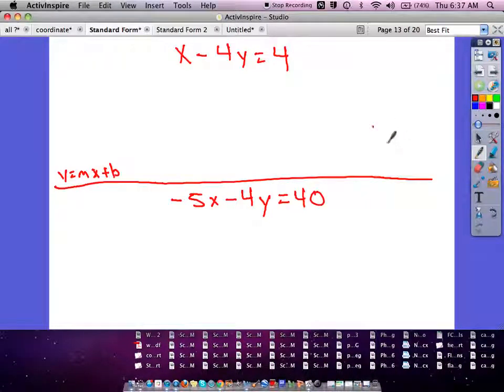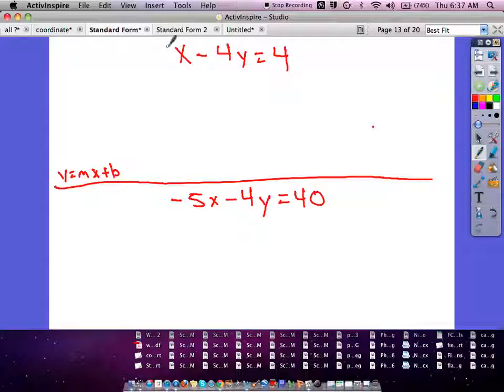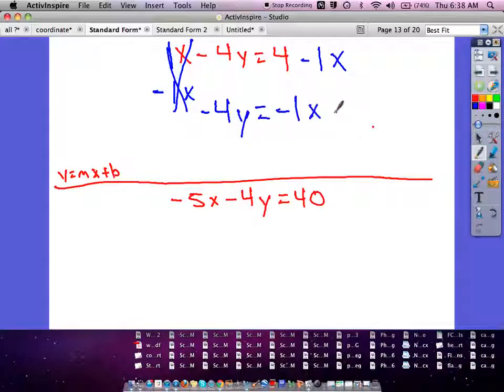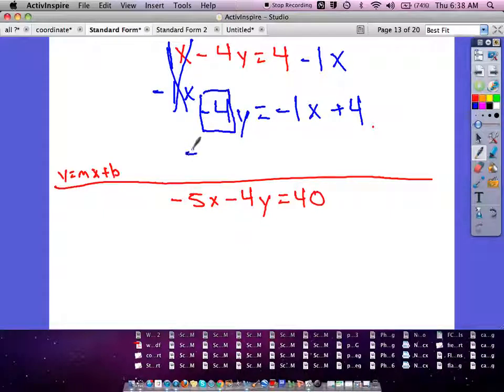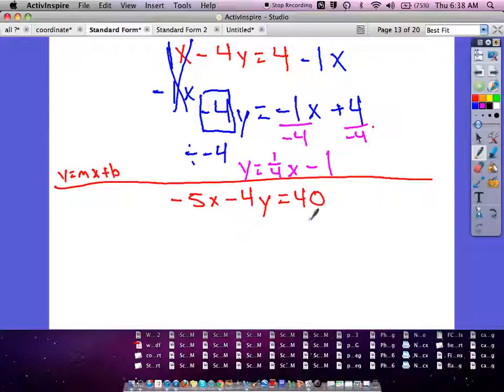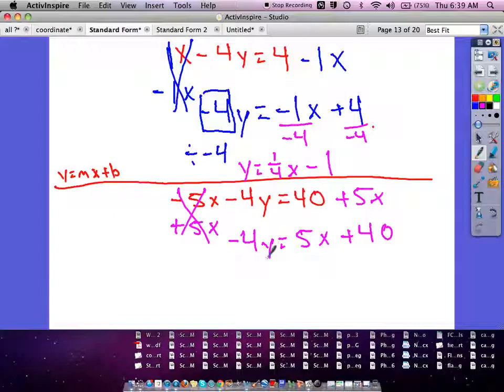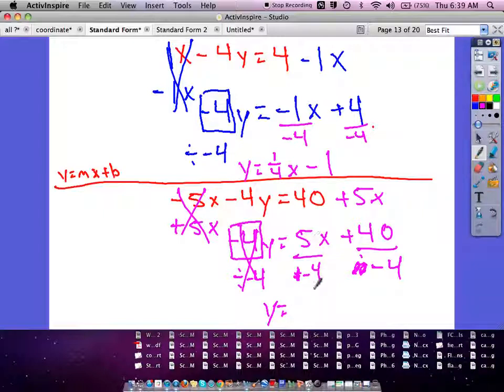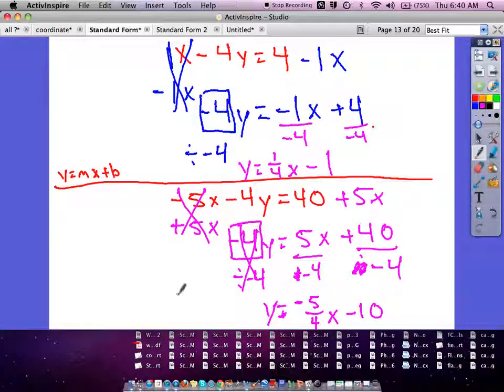Standard Form Two